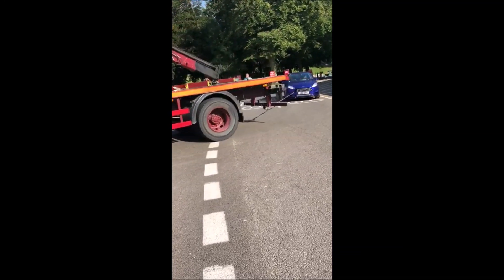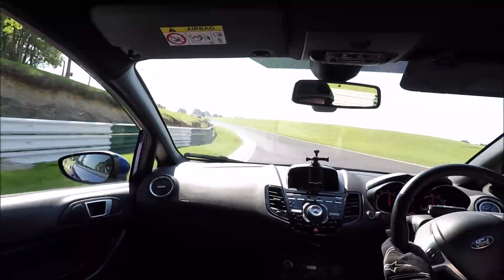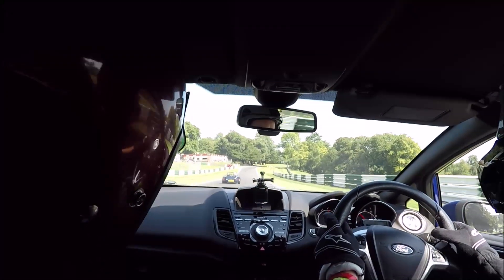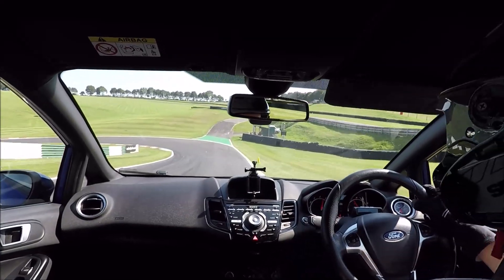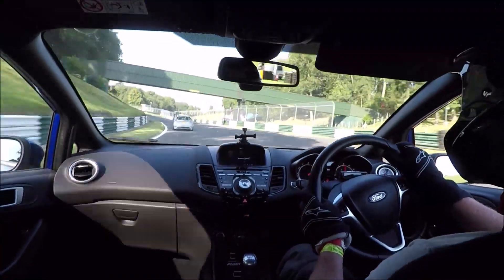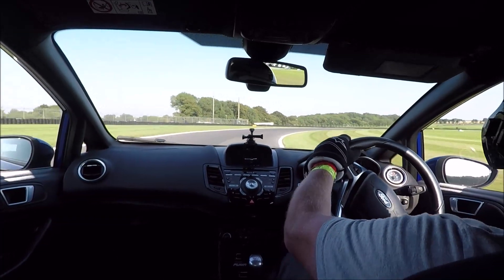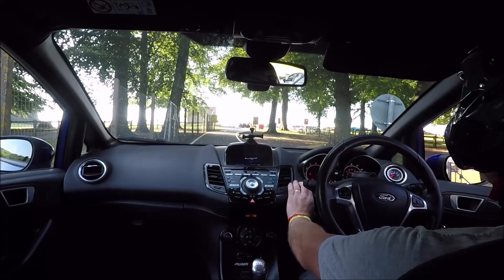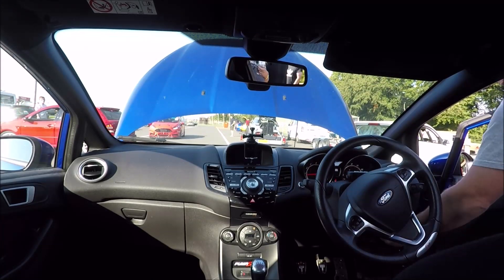Fiesta st @ cadwell park 2019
This is my day at cadwell park circuit. This was a javelin track day with the added bonus of nearly 30 fiesta st's on track organized by joe persson. awesome track and an awesome day

Fiesta st 180 list mods so far ;
scorpion sport cat
R sport PRO 400 gen2 intercooler
Maxd out stage 2r cat safe crackle map
miltek non res exhaust
Delta styling front bumper , splitter , side skirts
GFB DV
Meister r clubrace coilovers
Endless me22 pads